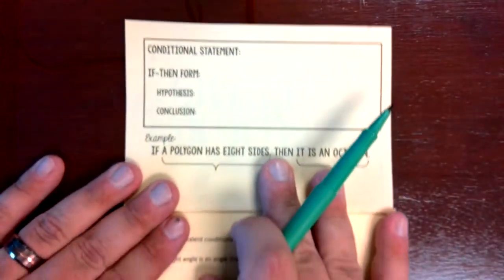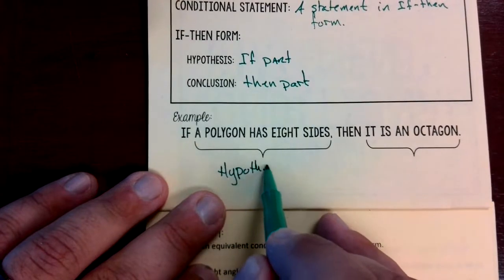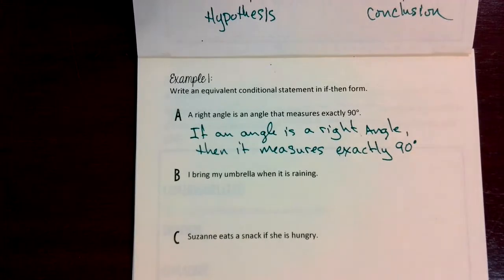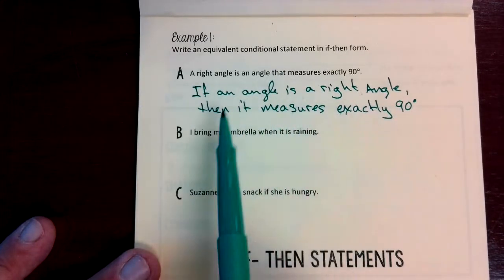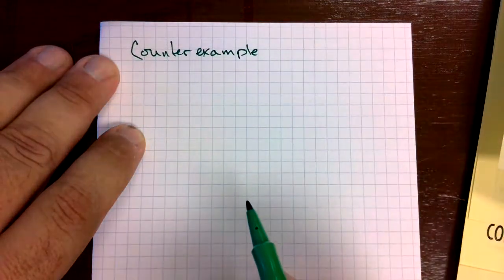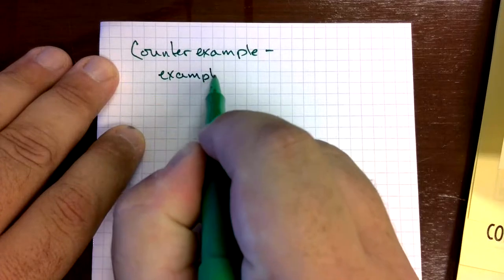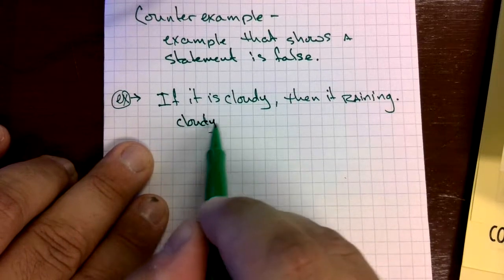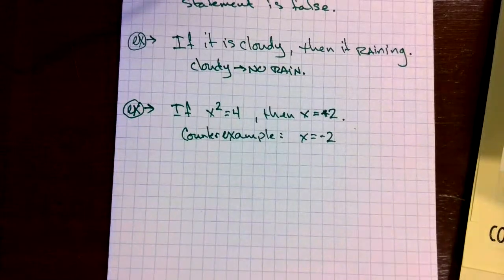3 1 Conditional Statements